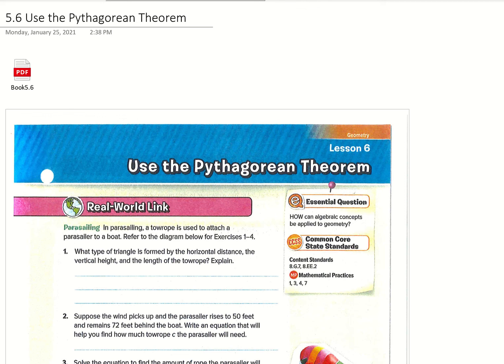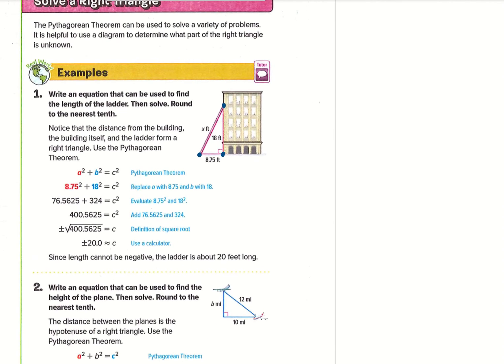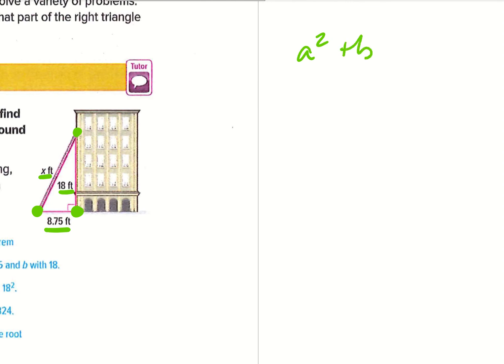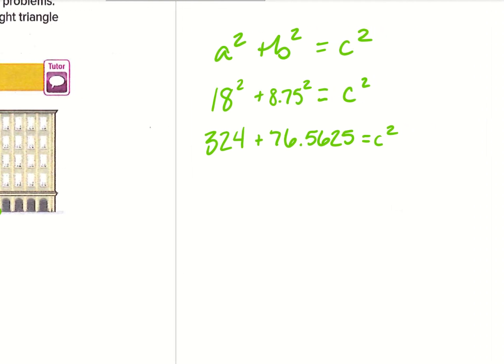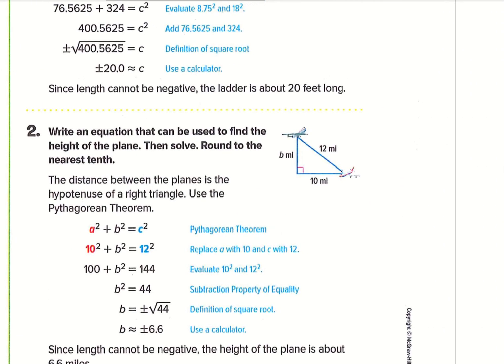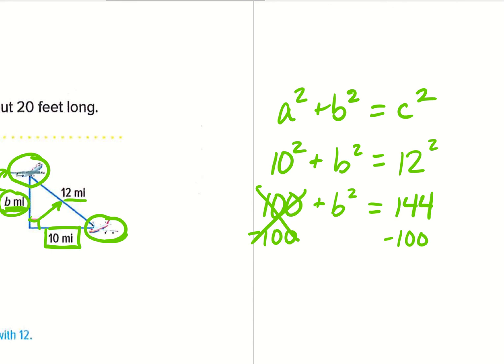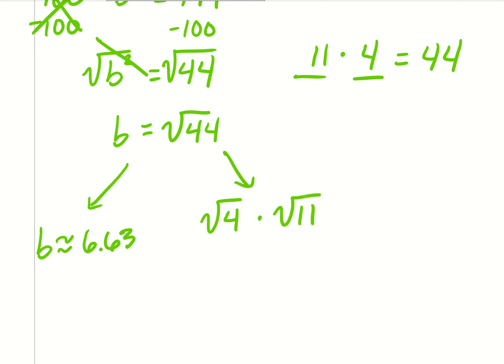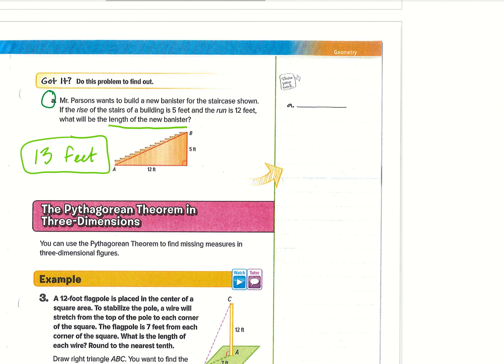5.6 Using the Pythagorean Theorem - NEW Version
Objective: Students can use the Pythagorean Theorem to solve real world problems.